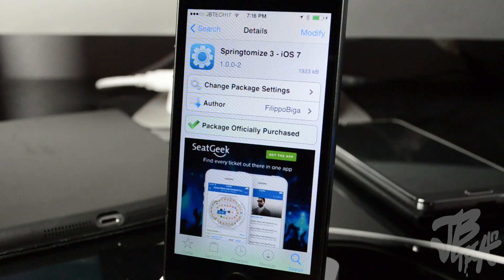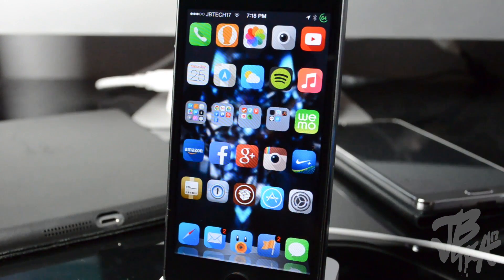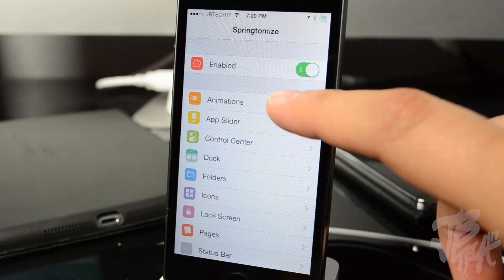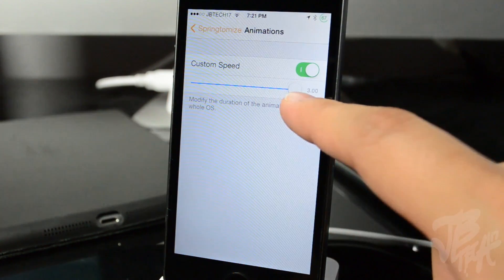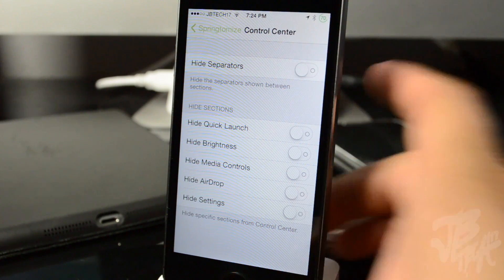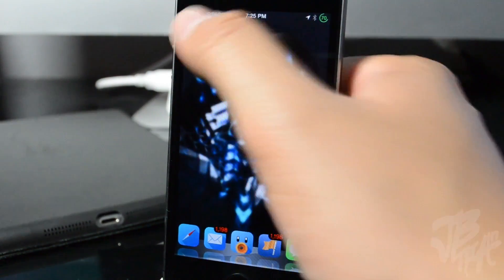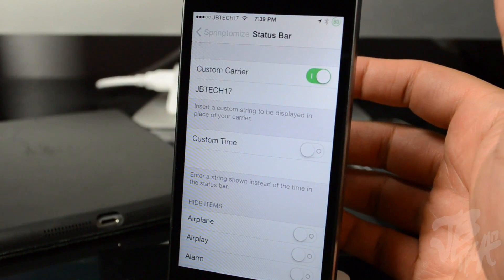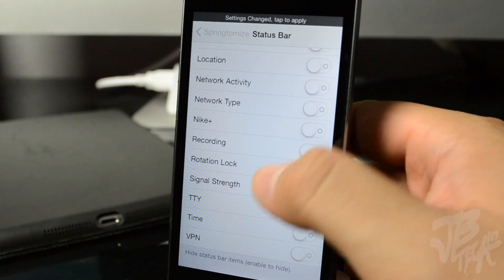Springtomize 3 for iOS 7: Customize Your iDevice Like Never Before (FULL IN-DEPTH REVIEW)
iOS 7 Jailbreak: Springtomize 3 - The Ultimate Jailbreak Tweak YOU need.
Springtomize is possibly the only tweak one will need to customize their device they want to. I have been a huge fan of this tweak since the original Springtomize.